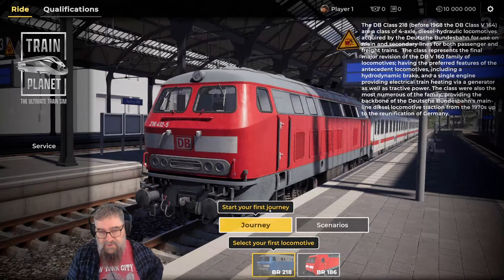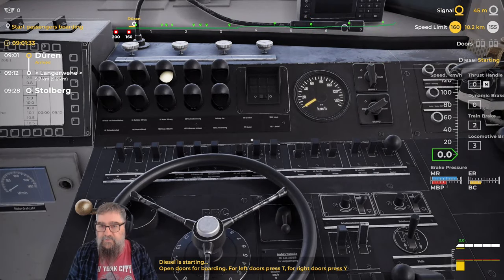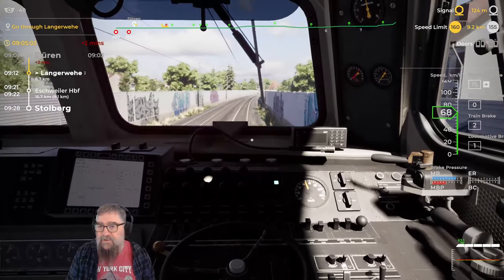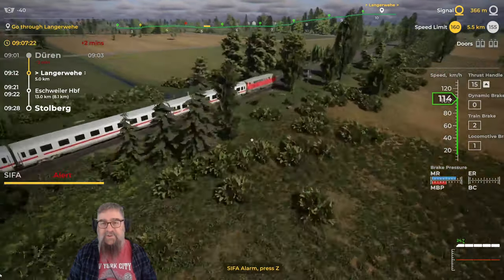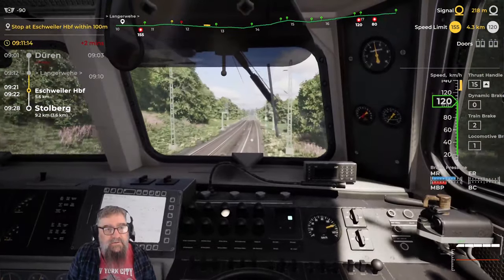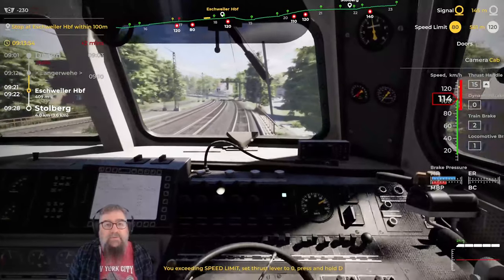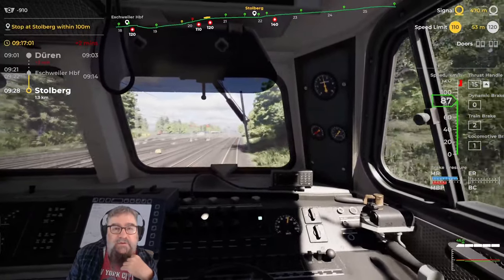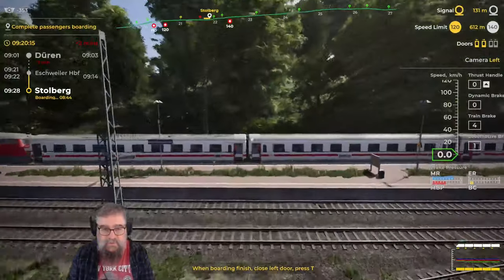Train Planet New Game Free Beta Lets Play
Lets play a new game that is out in free beta on steam called Train Planet. It appears to be Germany only at this time. Its in Unity. I make the face in the thumbnail quite a bit when I'm playing. It has potential. It is not there yet.